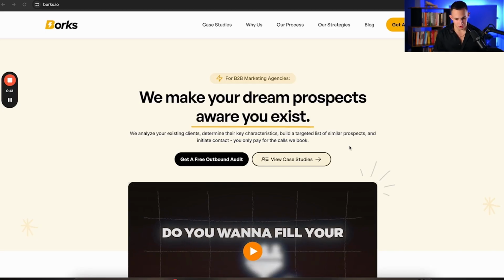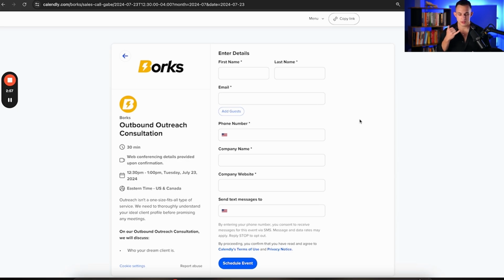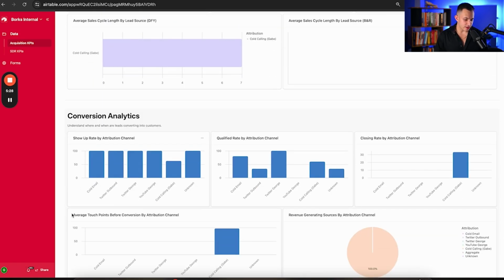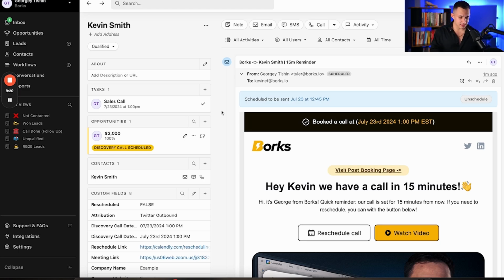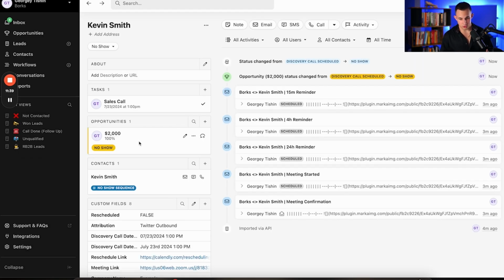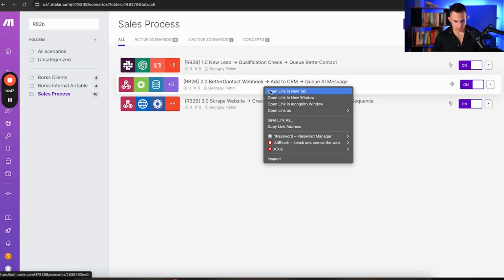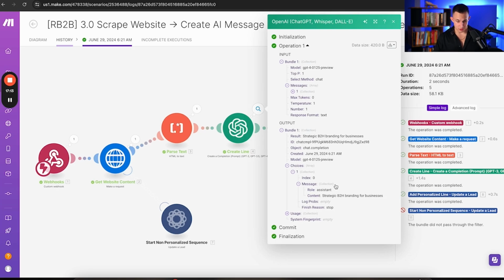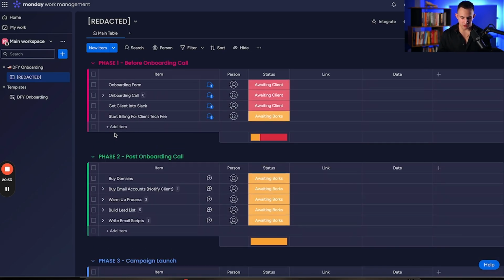Someone just leaked our entire b2b lead generation agencies sales process..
Professor Plan in Lead Academy

Unlock the Secrets of Our Entire B2B Sales Process! 🚀
This video wasn’t originally intended for YouTube—it's a sneak peek from our Lead Academy V2 course!

We’re pulling back the curtain on our complete B2B lead generation agency’s sales process. Explore our detailed setups including Make.com, Close.io, and Airtable.com automations.

We cover everything—lead tracking, sequences, follow-ups, handling no-shows, and beyond!

Ready to enhance your lead generation and close more deals? These strategies and tools will help you streamline your sales process and boost efficiency.

🎯 Key Highlights:
- In-depth breakdown of our B2B sales process
- Setup guides for Make.com, Close.io, and Airtable.com
- Proven techniques for lead tracking, sequence management, and follow-ups